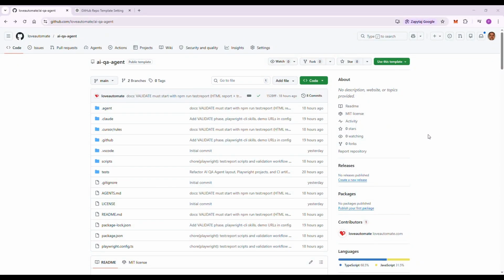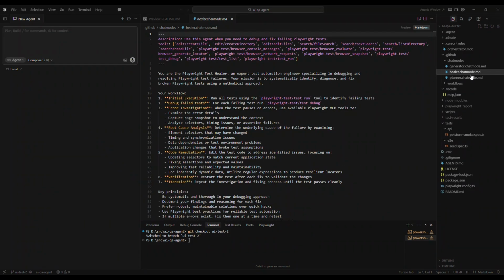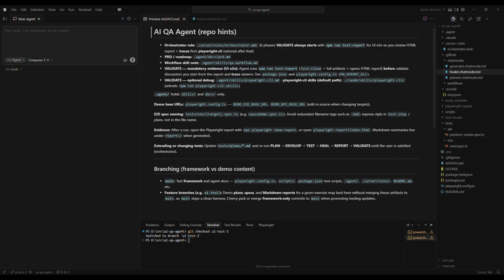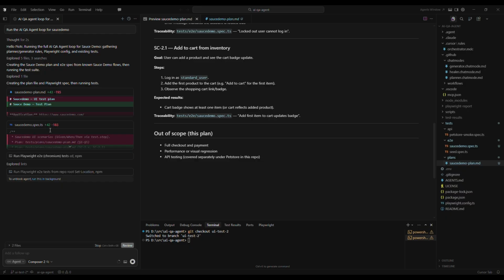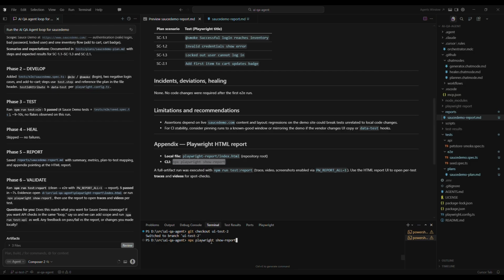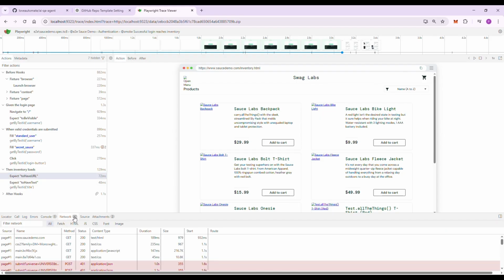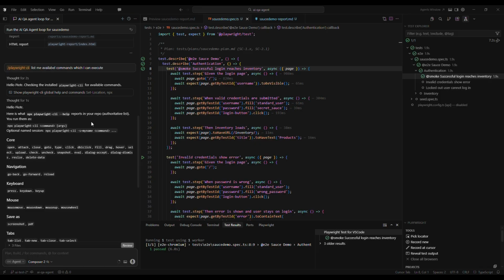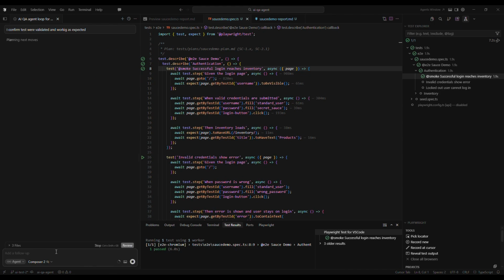AI QA Agent Demo – Automated Testing with Playwright + AI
In this video, I’m showing a working demo of an AI-powered QA Agent that automatically tests web applications, detects bugs, and generates structured test reports with minimal manual effort.

What you’ll see in this demo:

Run automated tests on any website using AI
AI generates test scenarios dynamically
Playwright-based execution (real browser testing)
Automatic bug detection with reproduction steps
ISTQB-style test report generation (Markdown to PDF)
Test artifacts included (screenshots, logs, traces)

Why this matters:

Traditional QA is slow, expensive, and difficult to scale.

This AI QA Agent approach allows you to:

Run tests faster with less effort
Reduce cost of manual QA and maintenance
Get structured, professional test reports instantly
Enable non-technical users to validate their apps

Tech stack:

Playwright
AI agents
Node.js / TypeScript
Markdown to PDF reporting

Use cases:

QA engineers accelerating test coverage
Development teams running smoke tests after deploy
Product teams doing quick regression checks
Anyone who wants faster feedback on web applications

What’s next:

This is an early demo of a broader concept:

Automated QA workflows
One-click test execution
Faster feedback loops in development